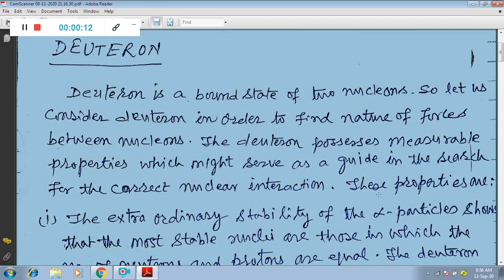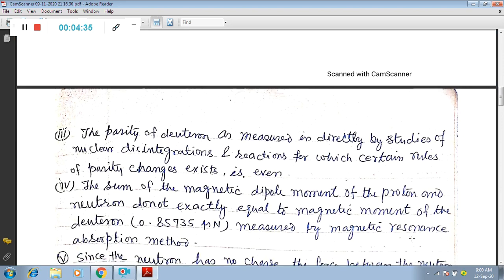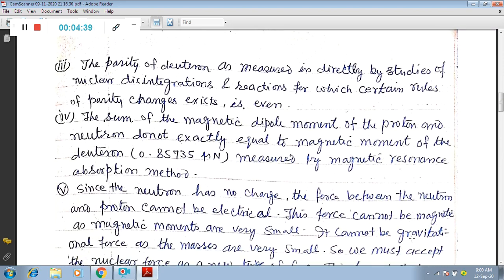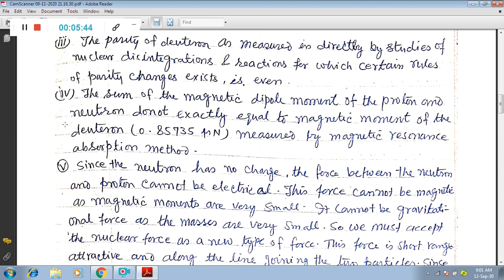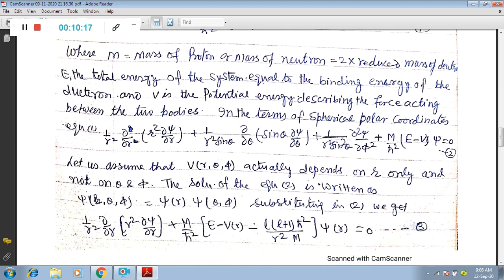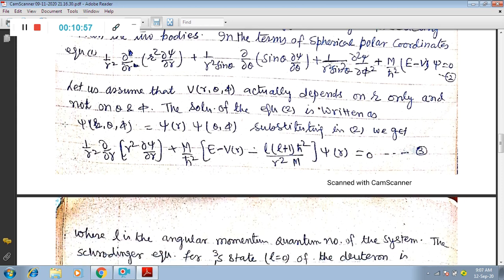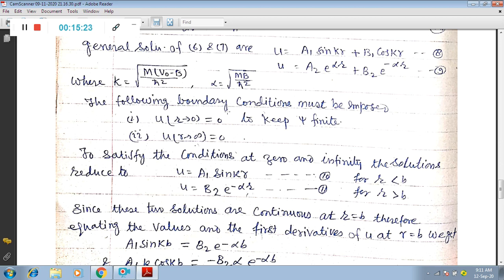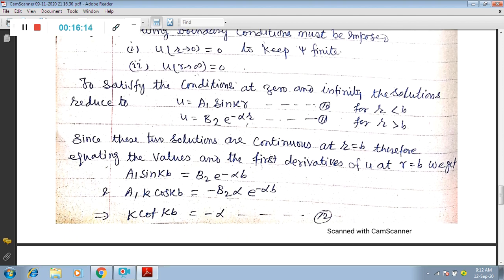MSc(F) Phys VI Deuteron.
Dr. Permeshwar Lal